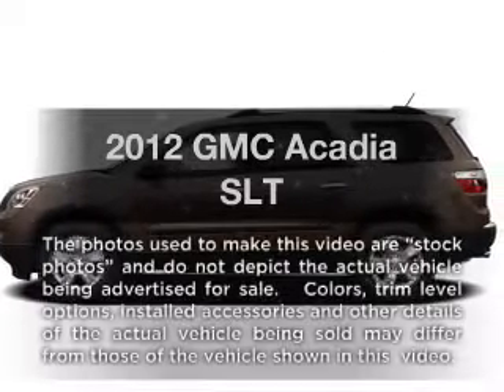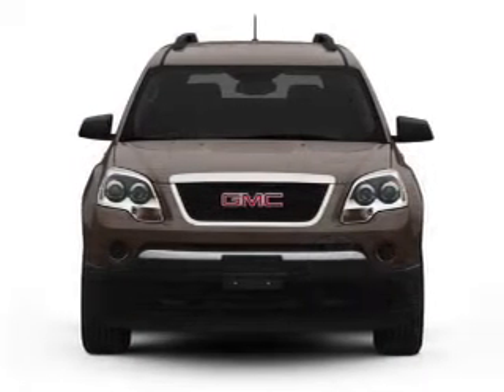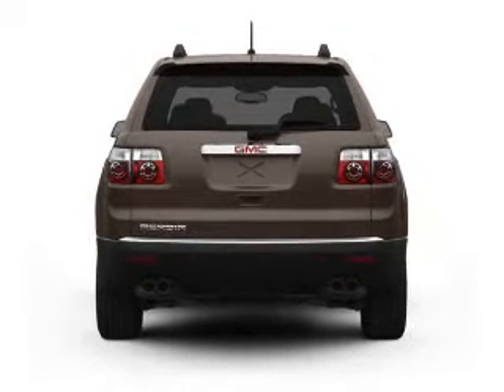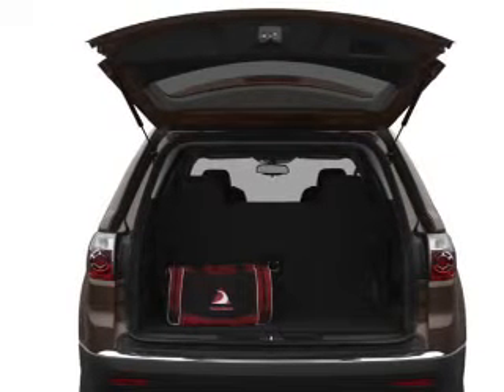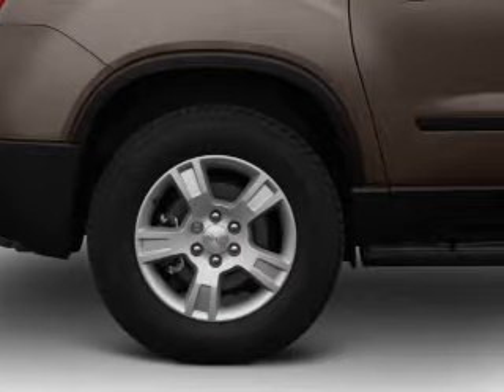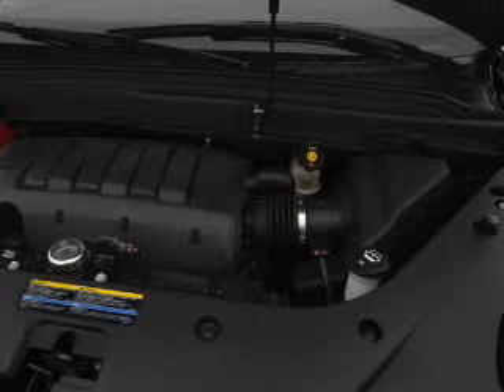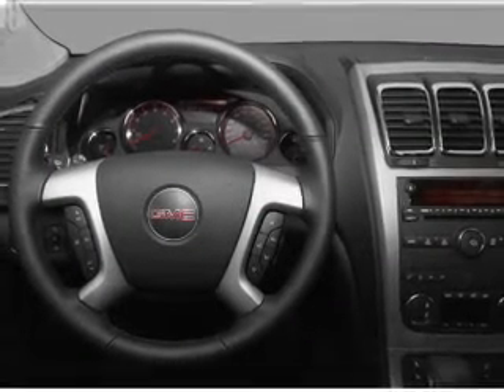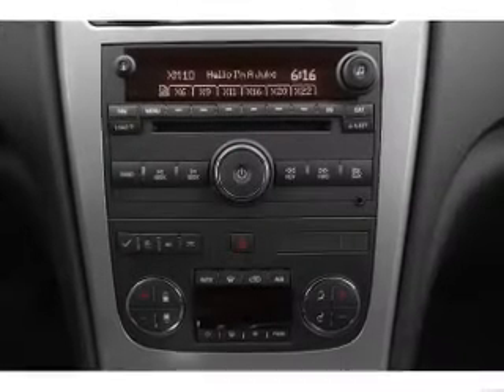2012 GMC Acadia - Irvine CA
Year: 2012
Make: GMC
Model: Acadia
Trim: SLT
Engine: 3.6 liter 6 cylinder 24 valve
Transmission: 6-Speed Automatic
Color: Black
Mileage: 0
Address:
16 Auto Center Dr